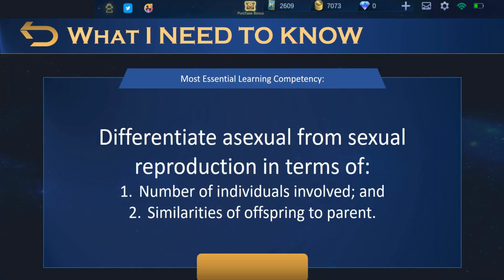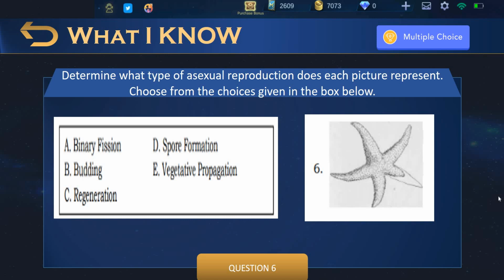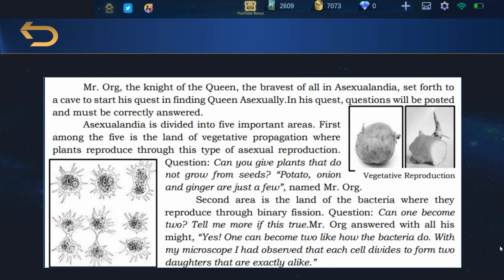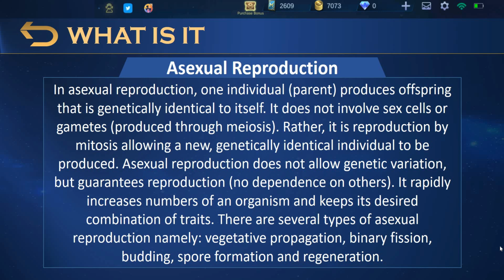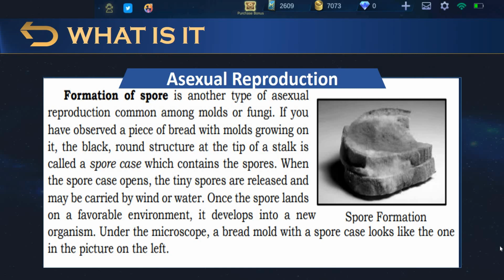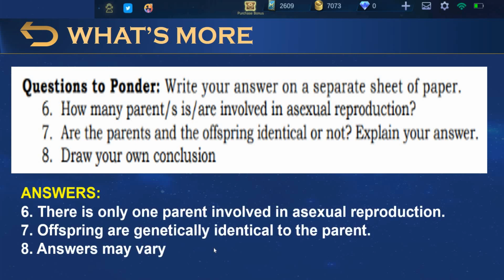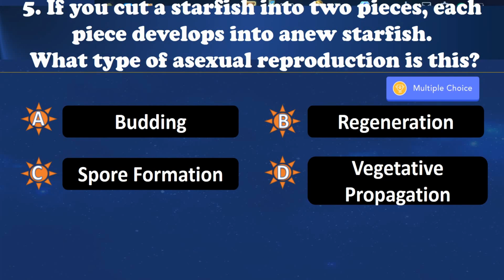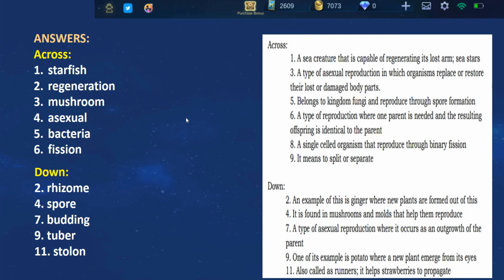Module 6 Science 7 Q2 Part 1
Asexual reproduction is a mode of reproduction that does not entail the union of sex cells or gametes. Unlike in sexual reproduction wherein male and female gametes unite to reproduce offspring, in asexual reproduction, this union is not necessary. The organism can reproduce in the absence of a mate in which, in this case, produces offspring which is usually a clone of the parent. The different types of asexual reproduction are binary fission, budding, vegetative propagation, spore formation (sporogenesis), fragmentation, parthenogenesis, and apomixis. The organisms that reproduce through asexual means are bacteria, archaea, many plants, fungi, and certain animals.